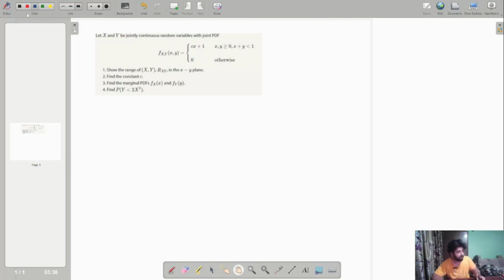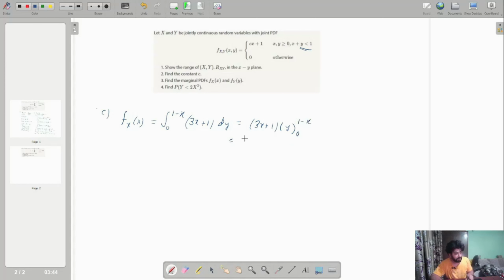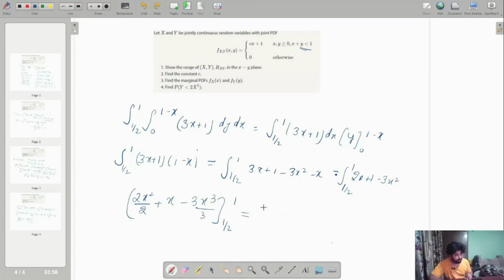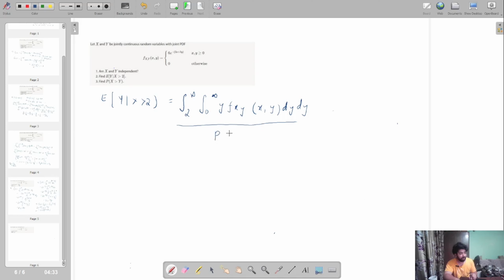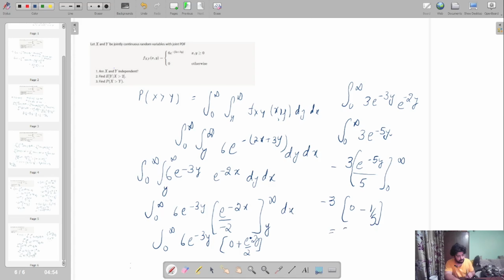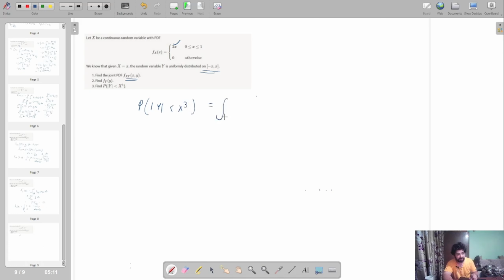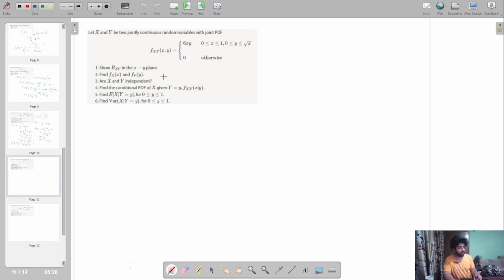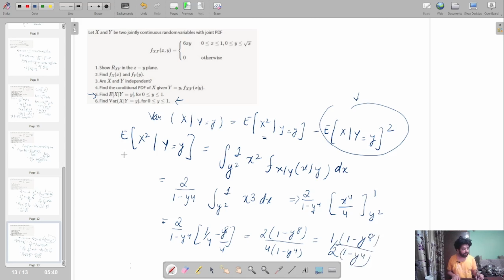Joint Probability Distribution Function (Solved Problems) | Part I | Statistics Explained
🔥 In this video, we're diving deep into solving advanced problems on Joint Probability Distribution Functions (PDFs). These examples and mathematical techniques that will sharpen your understanding of joint probability. This video is packed with insights and strategies to master the intricacies of joint distributions.

1️⃣ Joint Probability Distribution
2️⃣ Conditional probability with joint distributions
3️⃣ Marginal distributions
4️⃣ Expectations and variance with joint distributions

Perfect for those preparing for exams or looking to level up their probability skills.